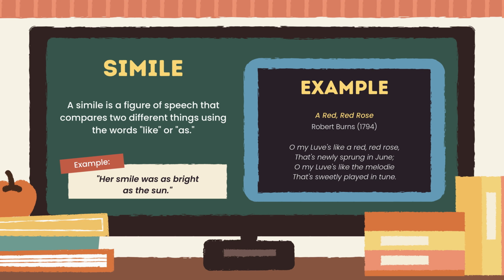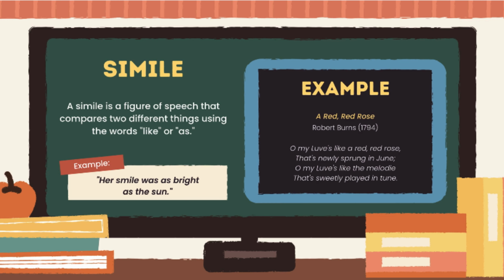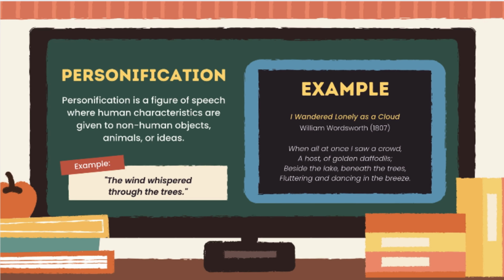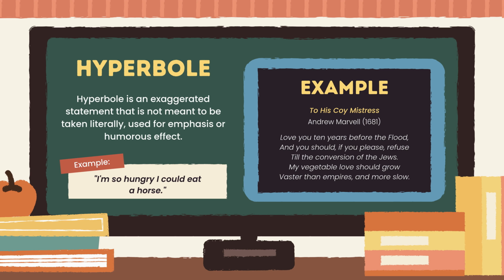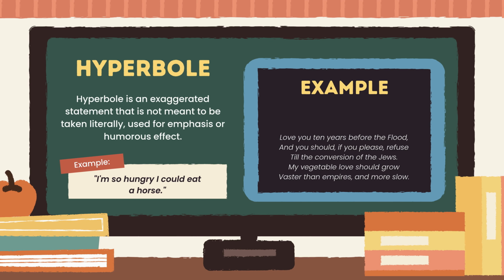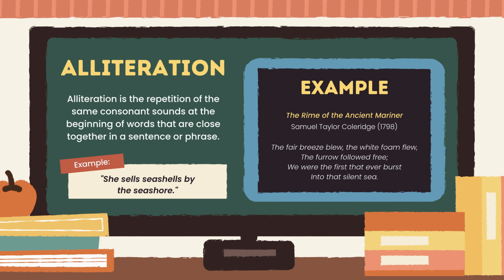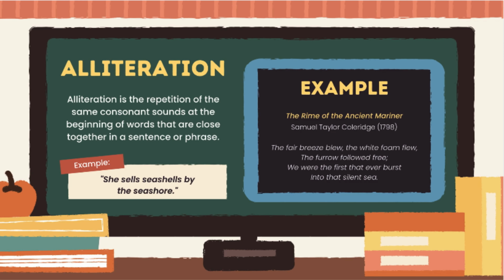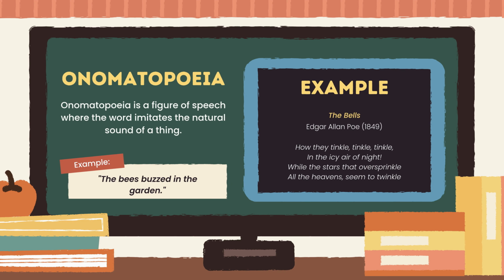STOP Confusing Simile & Metaphor! Figures of Speech Explained”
Learn Figures of Speech the easy way! This video breaks down simile, metaphor, personification, hyperbole and more with simple examples kids can understand.
Perfect for English learners, primary students, and teachers looking for a fun classroom resource.